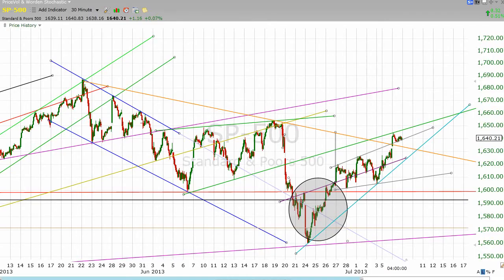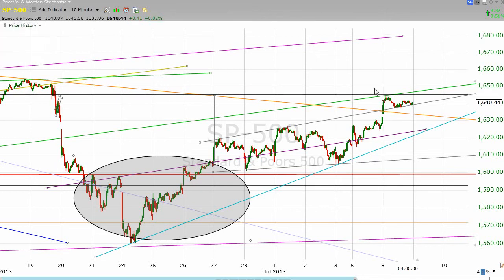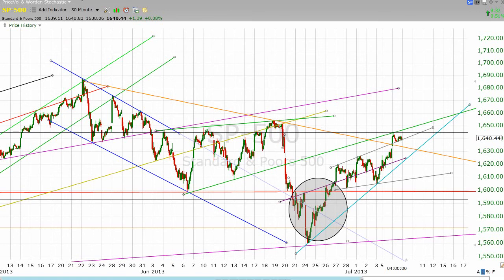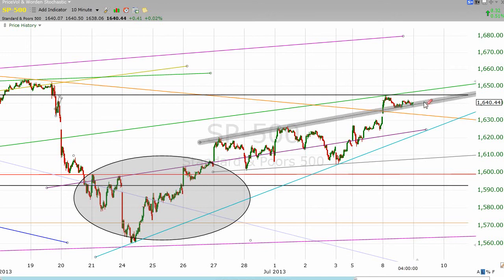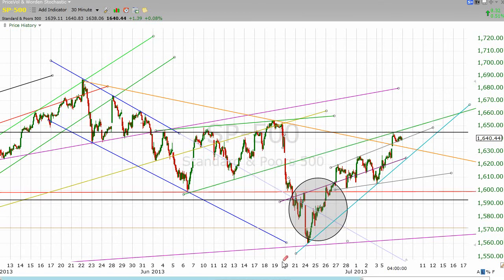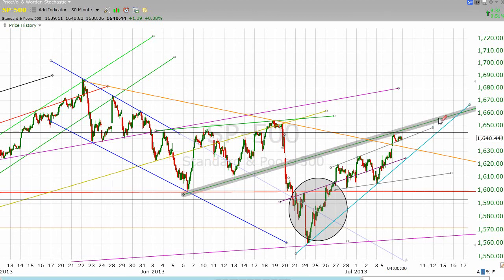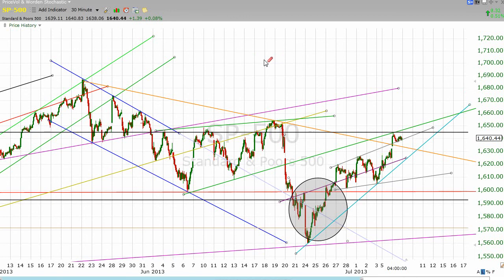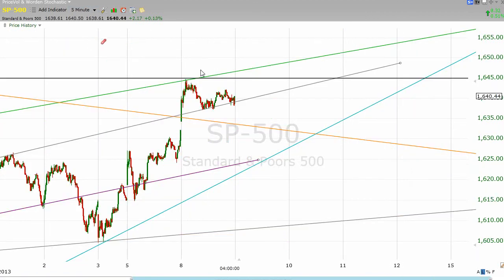S&P 500 Technical Chart Analysis for 7/8/2013